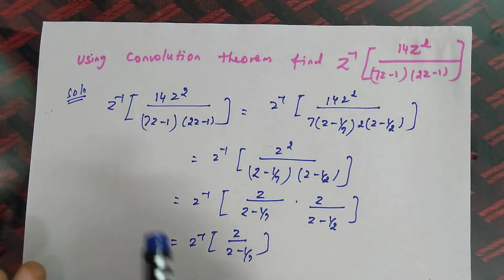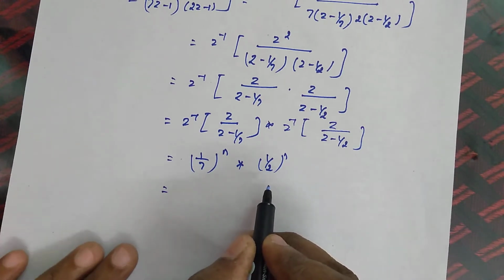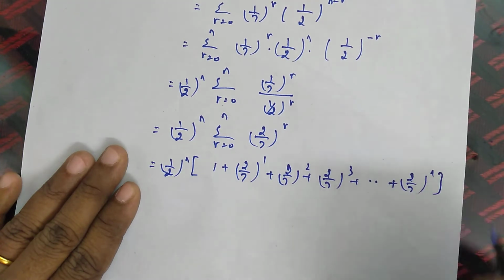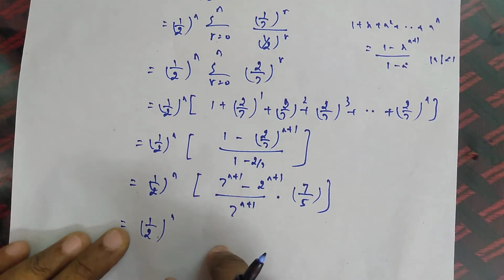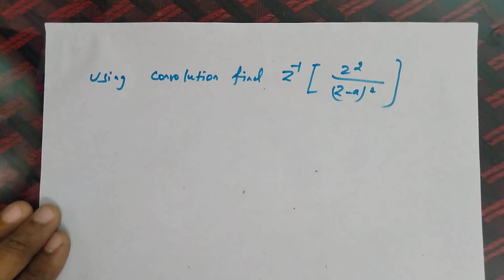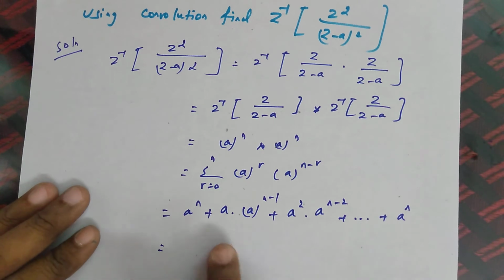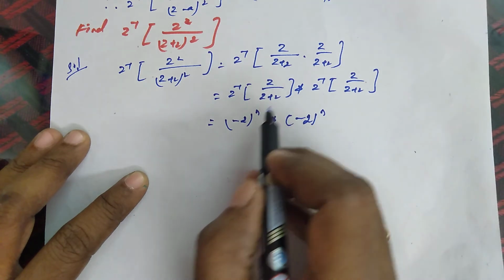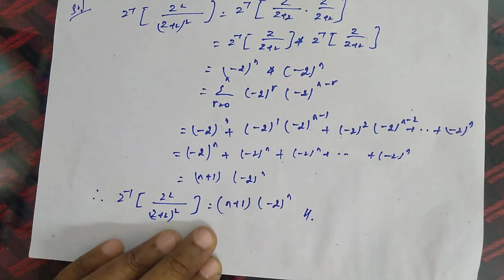Engineering Maths 3- Z --Transform - problem solving under Convolution - English